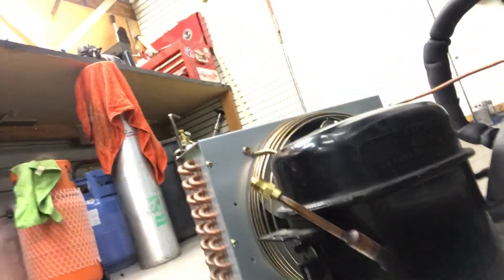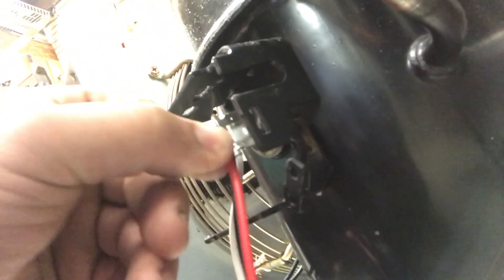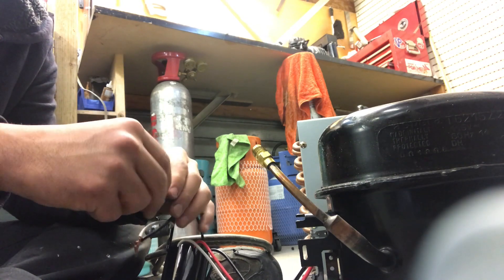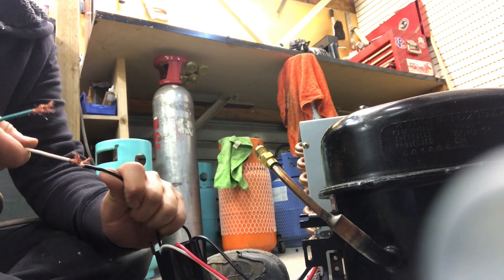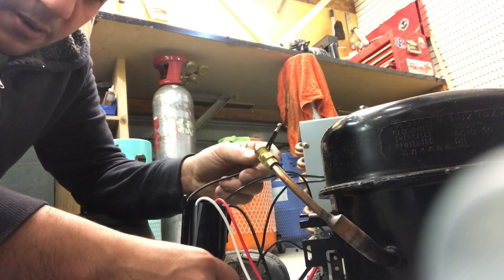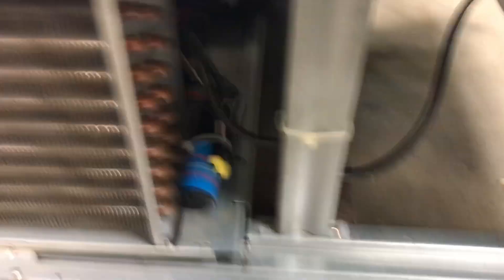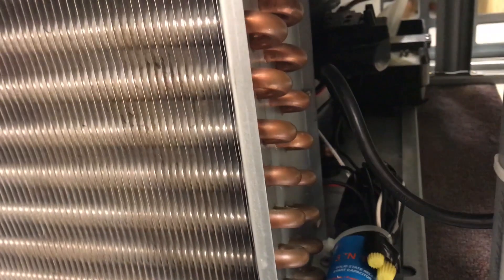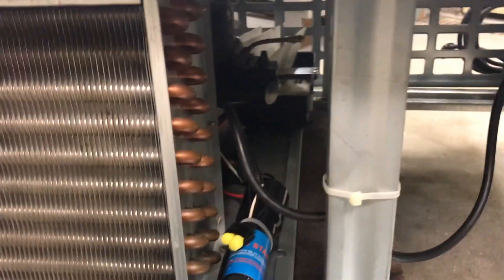HOW TO INSTALL A 3 in 1 install RELAY, START CAP, OVERLOAD.